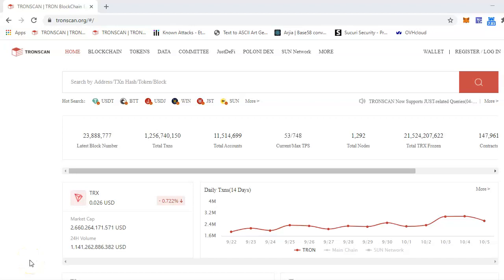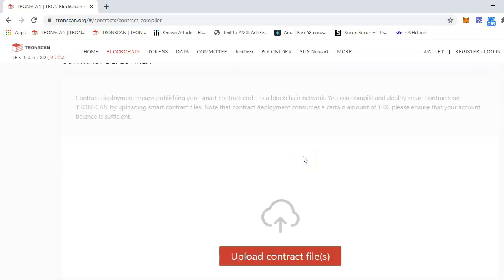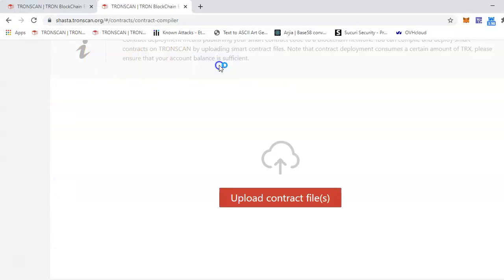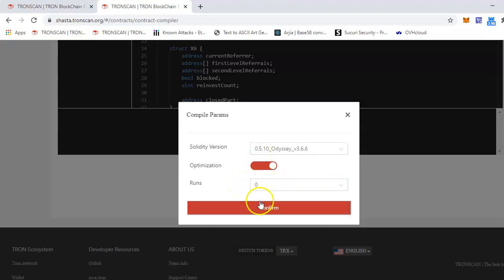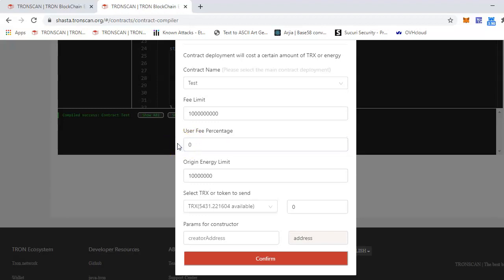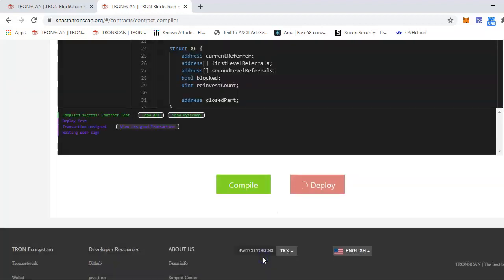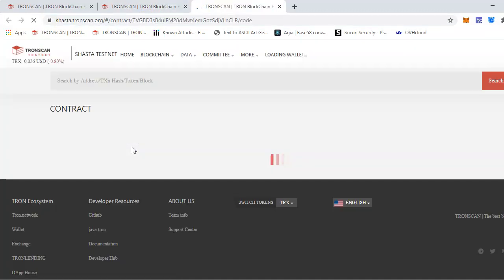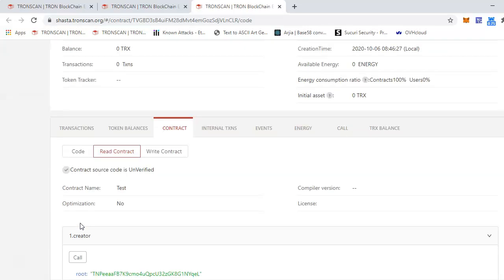Deploy Smart Contract in TRON Blockchain using Tronscan | TronExpert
Deploying smart contract using tronscan is easiest way to deploy smart contract, rather than tronbox and other tools provided by TRON.network website.